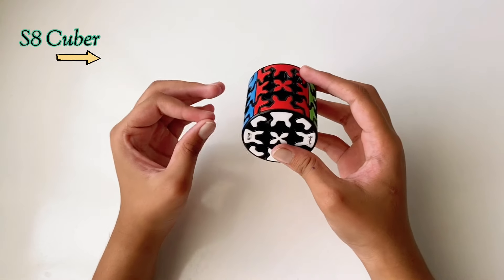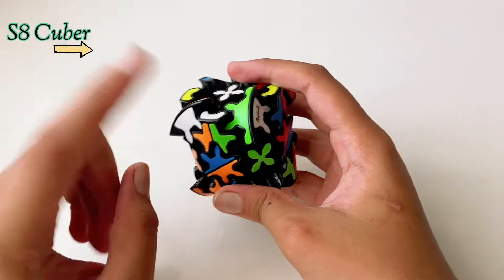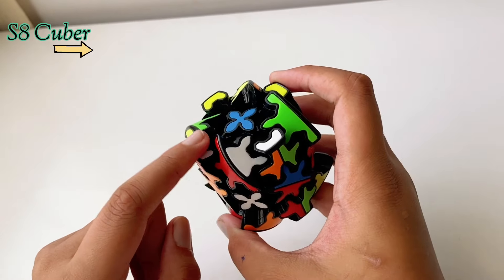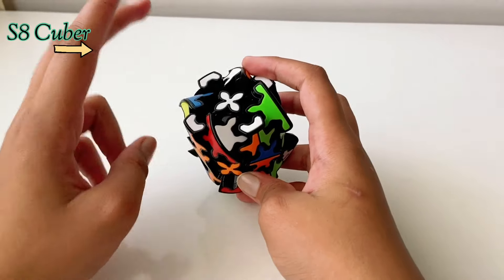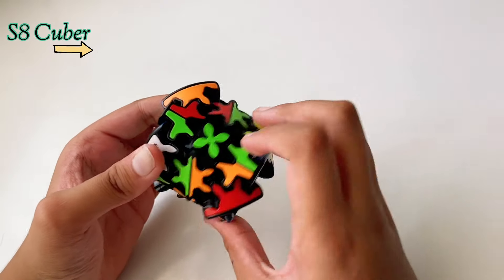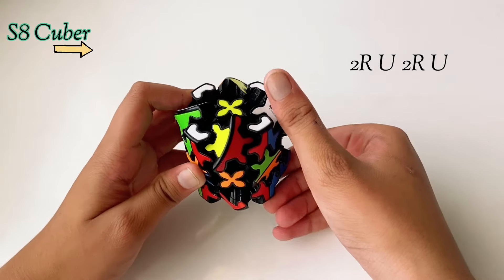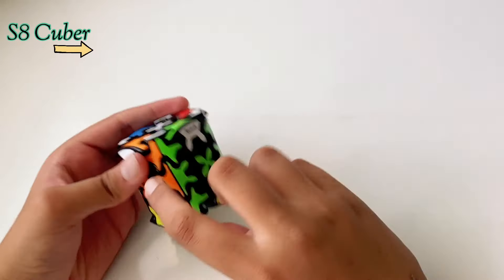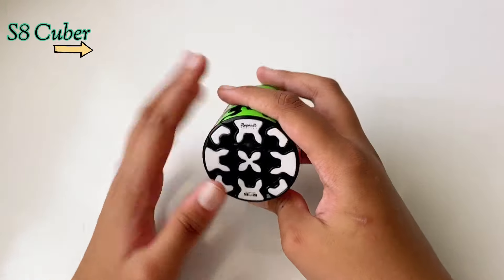How to solve Barrel Gear Cube in 9 minutes only cube💎 Rubik's Cube Tutorial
How to solve Barrel Gear Cube || Rubik's Cube Tutorial

Searching cube titles:

learn how to solve a rubik's cube in 1 minute
how to solve the rubik's cube
how to solve a rubik's cube in just 1 minute
learn to solve the 3x3 rubik's cube
the secret to becoming a rubik's cube master in just 60 seconds!

Video Related searching Words or tags:

Gear
Gear barrel
Barrel Gear cube
Gear barrel cube
Tutorial
How to solve
Michele Regano
Superantoniovivaldi
Puzzle
Puzzles
Twistypuzzles

Gear Barrel
Tutorial
Gear Barrel Parity
TDRP Cubing
Cubing
Cube
Rubik's Cube
Rubik's Cube Tutorial
Gear Barrel Parity Tutorial
How to Solve Gear Barrel Parity
Gear Cylinder
How to Solve Gear Cylinder Parity
Cylinder
Barrel
Cubing Tutorial
Gear Puzzle
Puzzle
Puzzle Tutorial
Gear
Cube Tutorial
Parity
Gear Cylinder Parity